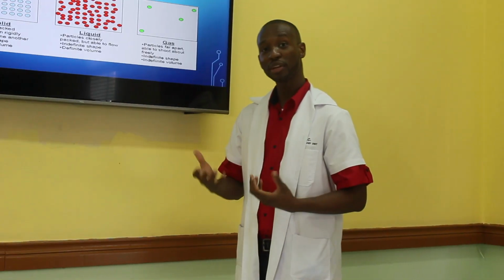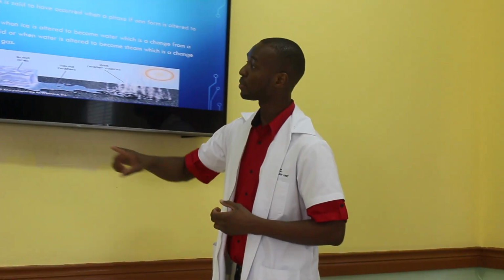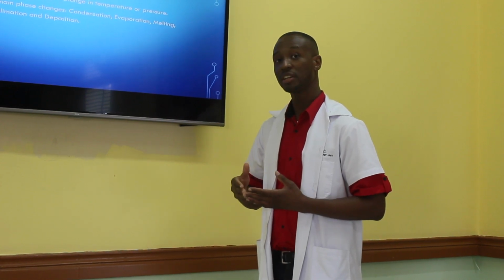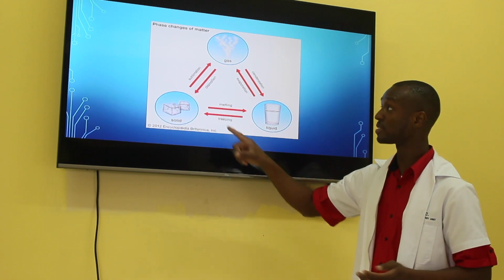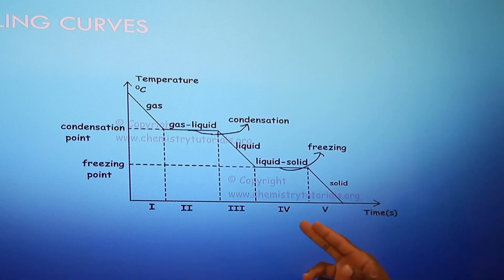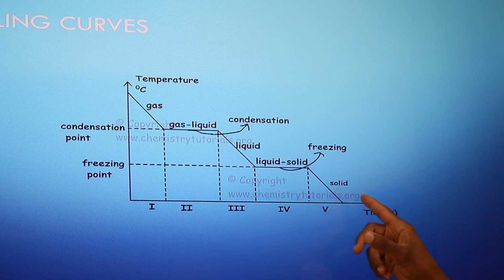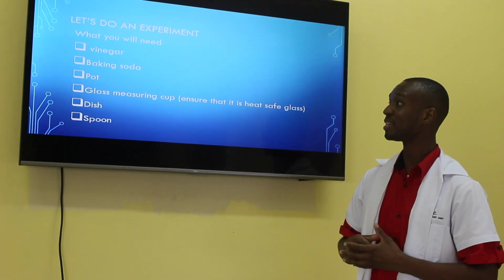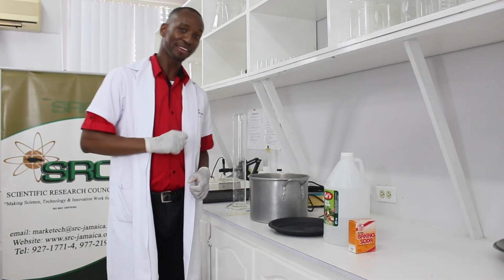STEM Virtual Experiment Series, Episode 3 - Creating Hot Ice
Today we step into the Lab to create HOT ICE!

Remember to send us a video of yourself performing any one of the experiments from our 3-part series!
Explain in your video the concept you are demonstrating to win amazing prizes.

Instructions:
Measure 4 cups of vinegar and pour it into a medium-sized pot.
Add 4 tablespoons of baking soda (one tablespoon at a time) to the pot.
The sodium bicarbonate (baking soda) and acetic acid (vinegar) will fizzed like crazy forming sodium acetate.

NOTE: The key is to add the baking soda slowly so it doesn’t erupt over the edges of your pot.

Next, stir the mixture until all the baking soda dissolved and stopped fizzing.
Slowly  boil the solution over medium-low heat for a little over an hour to remove the extra water.
The solution should reduce by about 75% with just about  3/4 cup remaining.

White powdery crystals will start to form on the sides of the pot near the top of the solution when the solution.
NOTE: If you boil your solution at a higher temperature it may turn yellow-brownish but don’t worry, however  the experiment will still work!
Pour the concentrated sodium acetate into a glass pyrex measuring cup and place it in the fridge to cool.

Scrape a little bit of the dried sodium acetate powder off the inside of the pot to use later.
After about 30-45 minutes, the solution will be  cool enough to turn into ice.
Place a small pile of the sodium acetate powder from the pot in the center.  This will act as a seed for the crystals to start forming.

Begin pouring the solution very slowly into the pan and crystals should begin instantly forming.